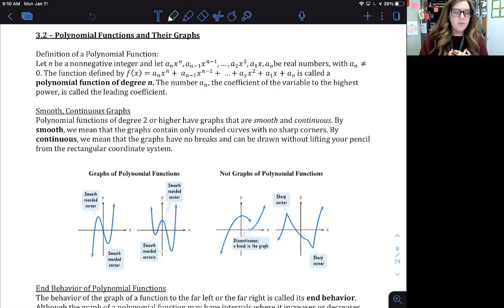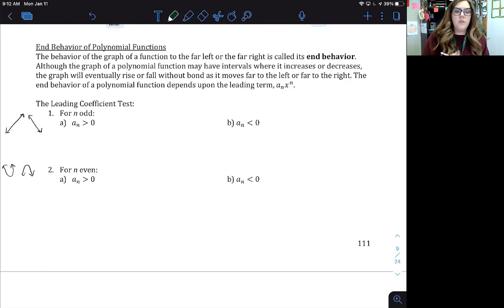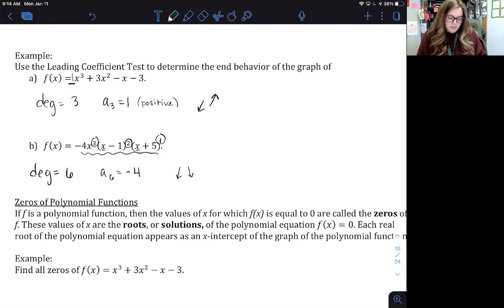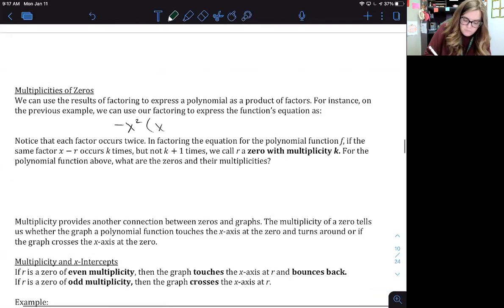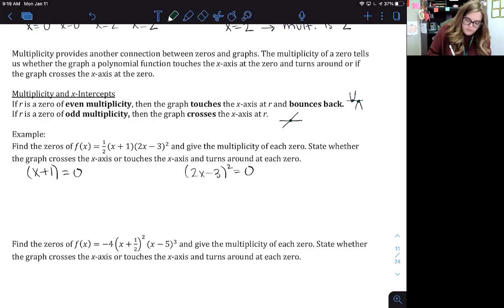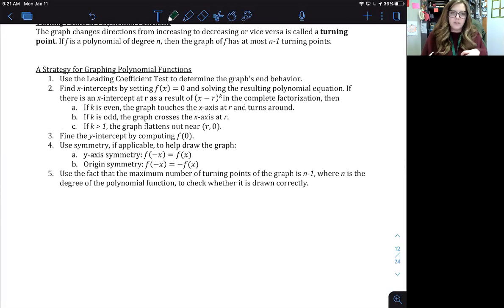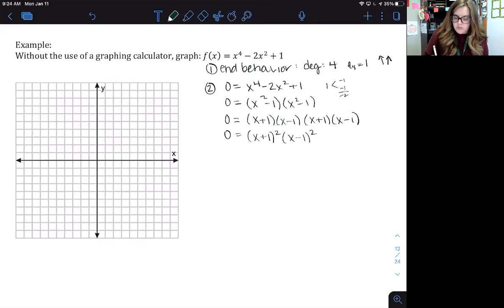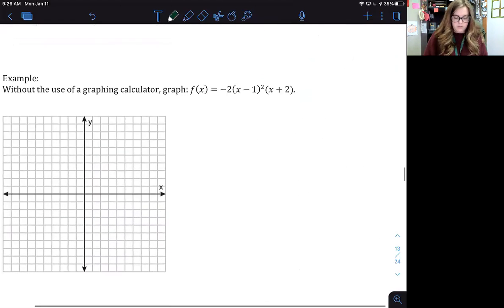College Algebra 3.2 Notes